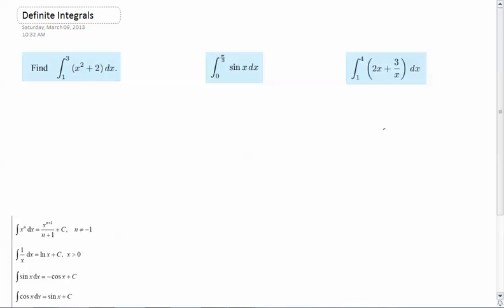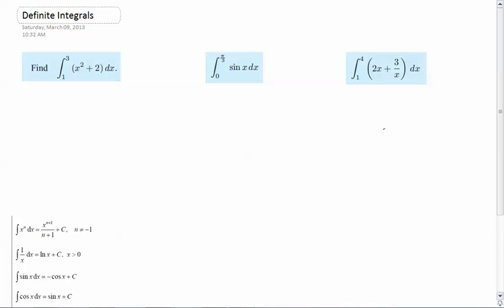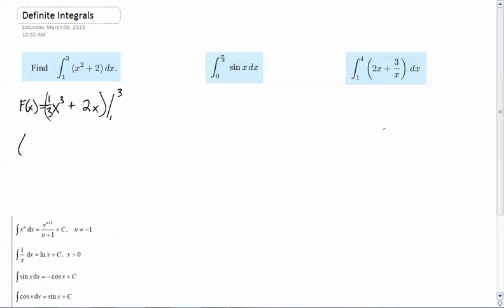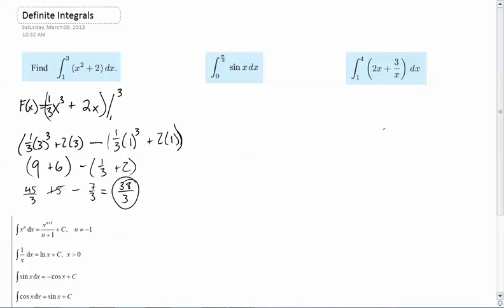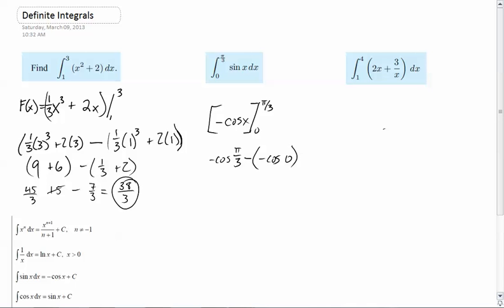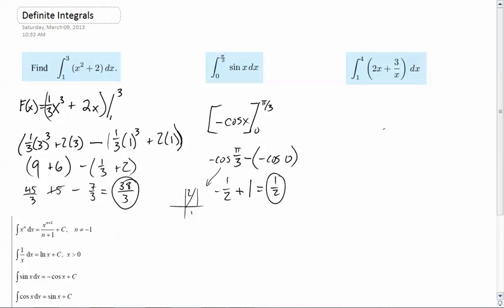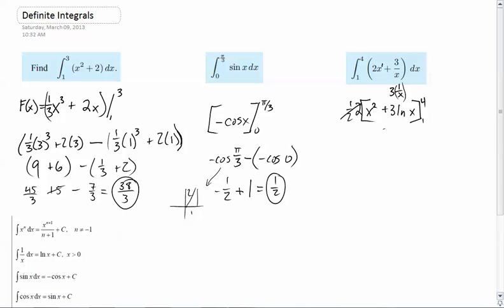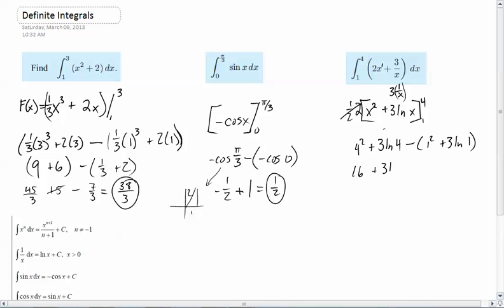Definite Integrals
This video ONLY goes over examples with the definite integral.  If you need help finding the integral, or do not know the Fundamental Theorem of Calculus, you will need to look at that first! :)